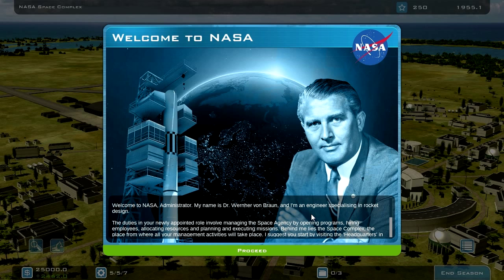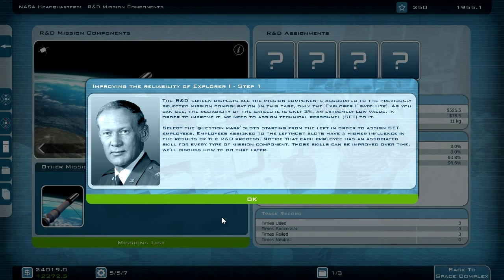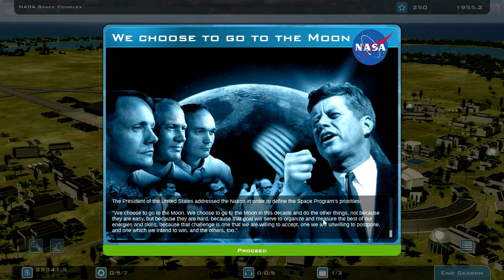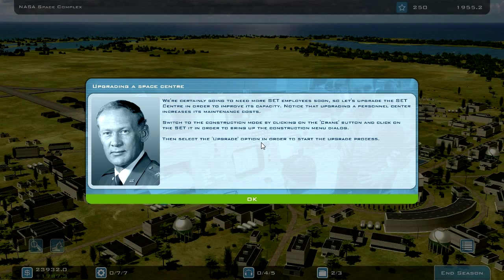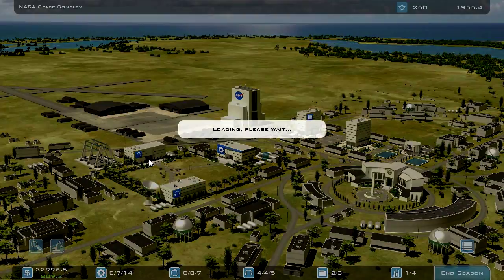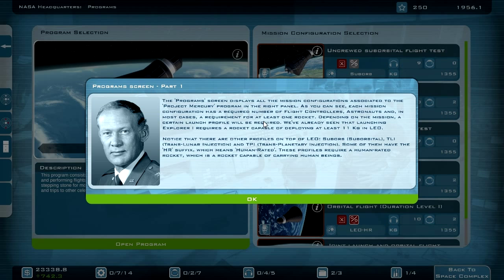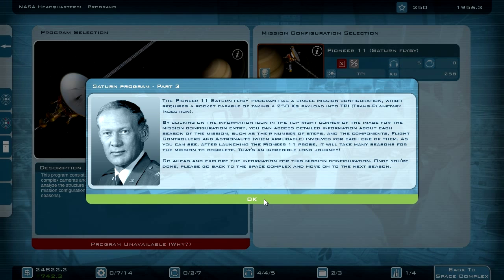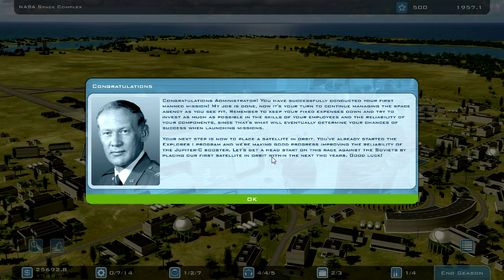Buzz Aldrin's Space Program Manager - #152 - Audio Book (Playing the ingame tutorial)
In this SPM episode, I'm playing (or better reading) the new ingame tutorial.

Buzz Aldrin's Space Program Manager, developed by Slitherine and Polar Motion, is a round based strategy game. The game puts you into the position of the director of the Global Space Agency (GSA), the NASA or the Soviet Space Agency. During gameplay you have to research and improve new technologies to advance in your space program.
Furthermore, you need to hire new employees and assign them to programs. After your science team has improved the space crafts, you can finally launch them to achieve your main goal: the exploration of space.

If you are interested in the game, you can buy it